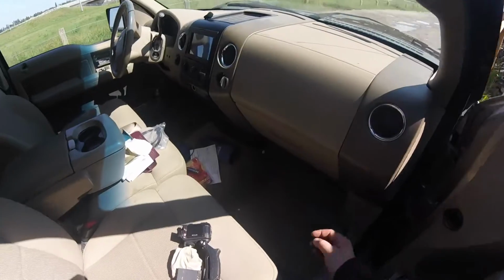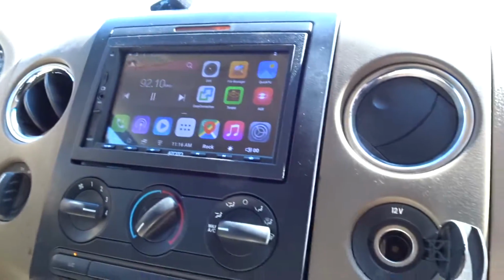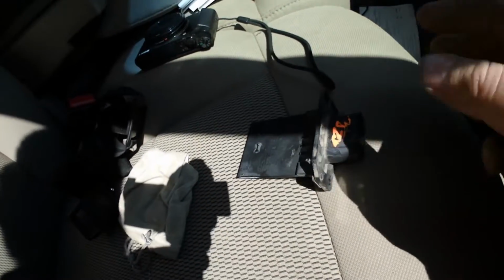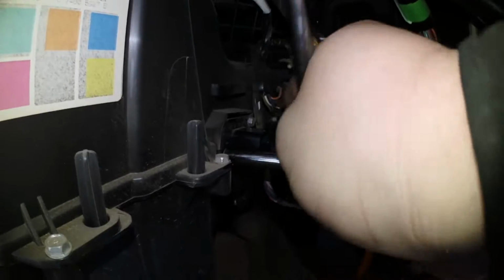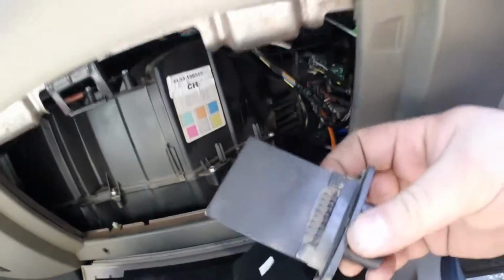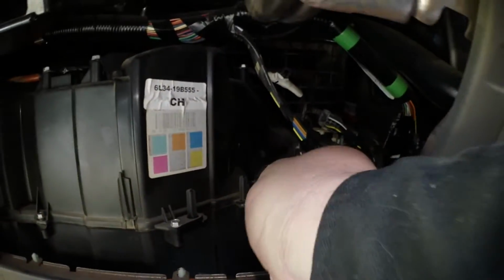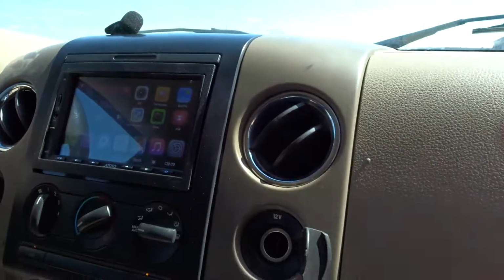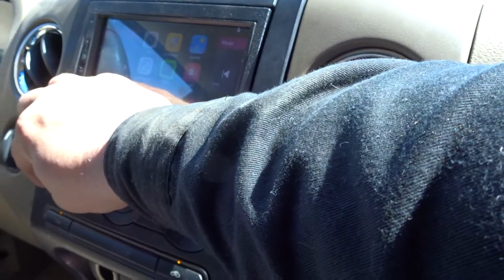F150 Heater Fan Not Working or 1 Speed Fix DIY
todays video we deal with another issue that I had with my 2006 f150 4x4 truck.  This was when no sooner than I did the timing with cam Phaser lock outs that the Blower Motor Resistor failed in the truck.  When a Blower Resistor fails it can fail in many ways.  1 being the fan won't turn off unless you pull a fuse
2.  you may only have one speed as i suffered high or nothing.
3.  you have may not have any fan at all.

while there is many reasons for this to fail which includes high resistance in the blower motor.